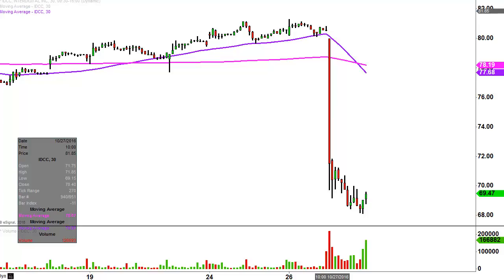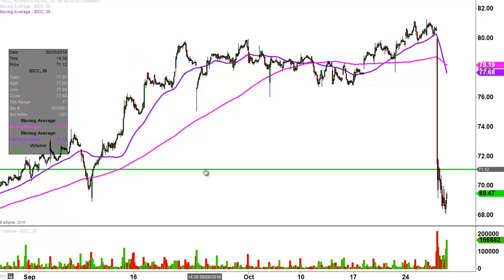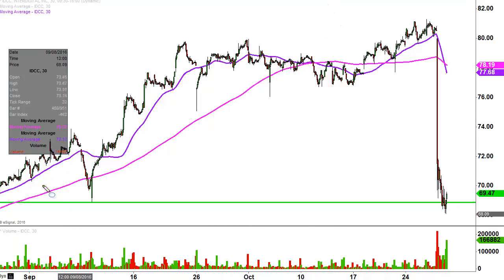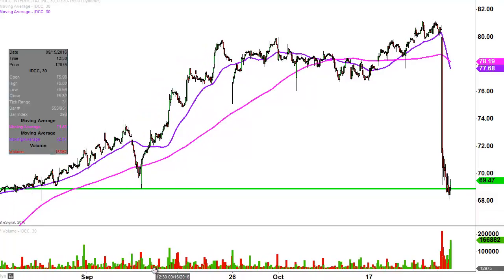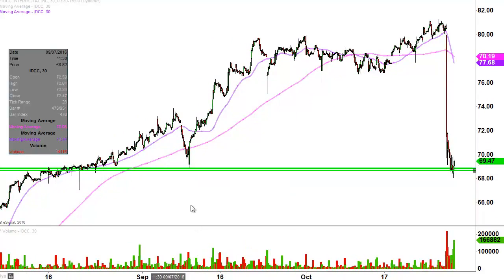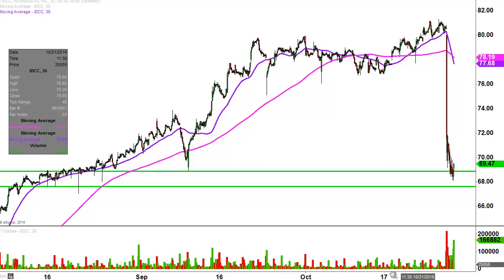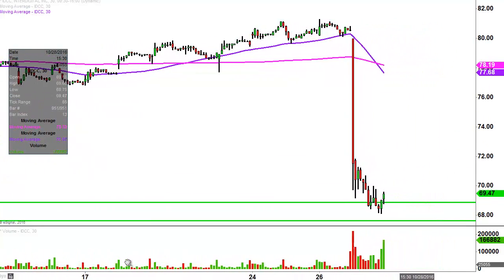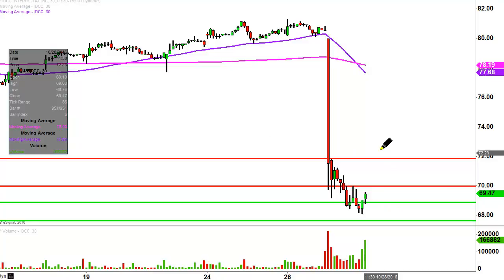InterDigital Inc - IDCC Stock Chart Technical Analysis for 10-27-16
Learn how to read stock charts and identify technical patterns as ClayTrader does a quick stock chart review on InterDigital Inc (IDCC).